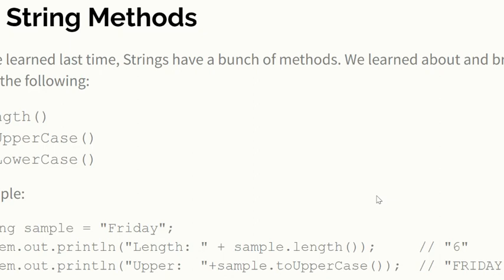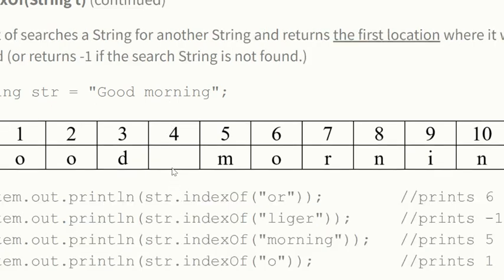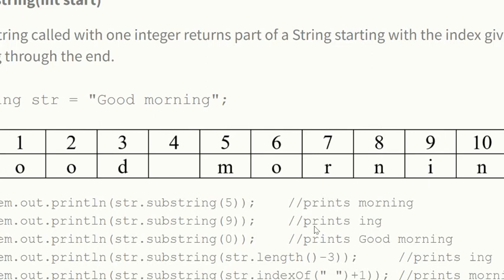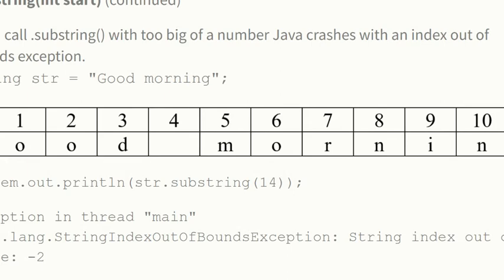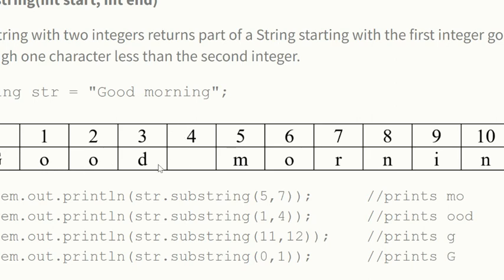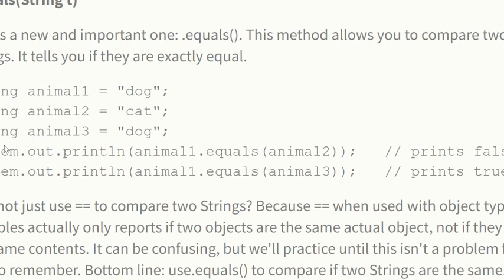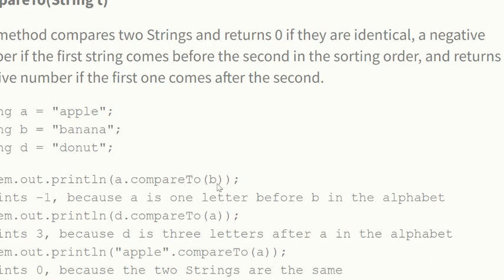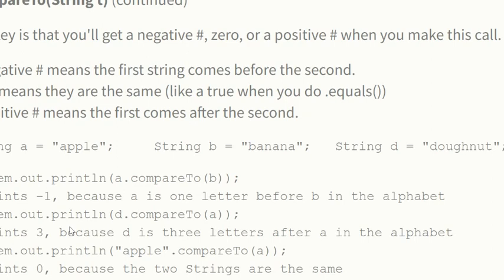Day10 2.7 String method notes 9-8-23